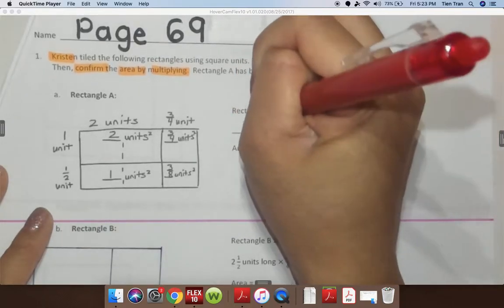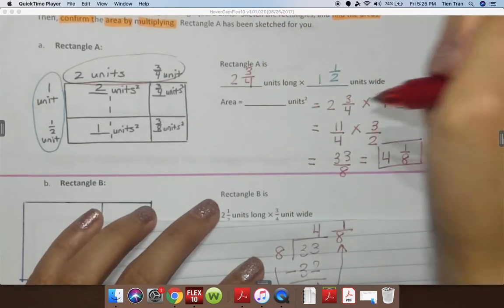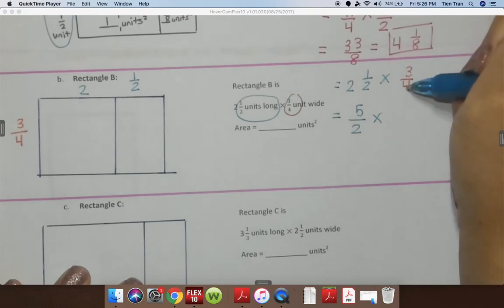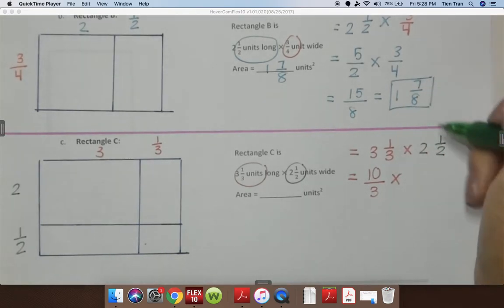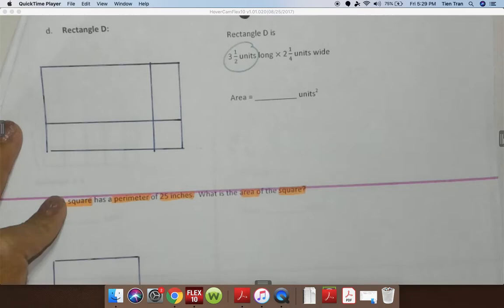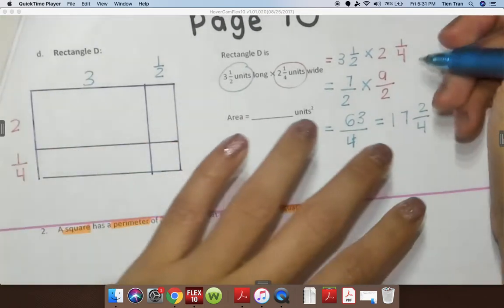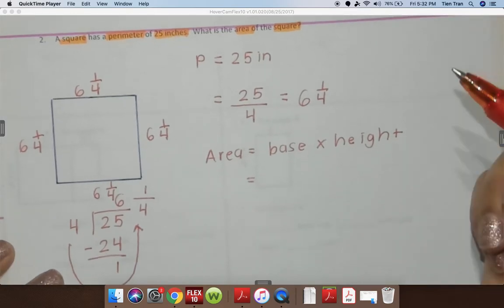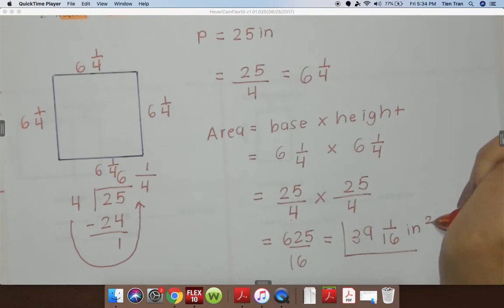Module 5 Lesson 11 Part 3